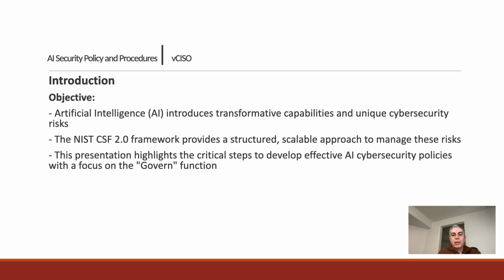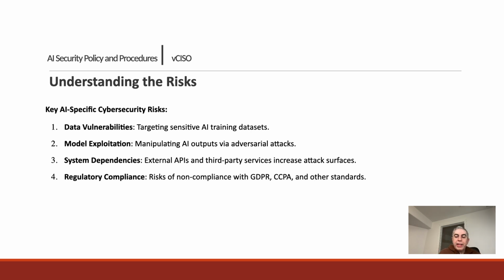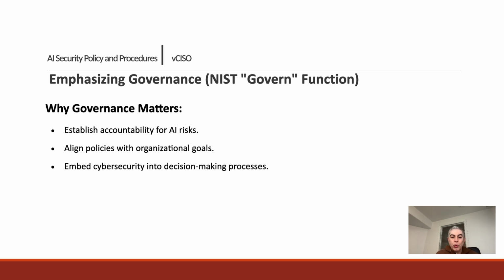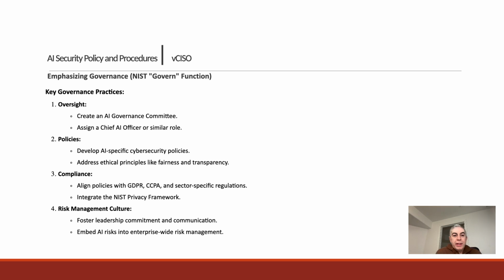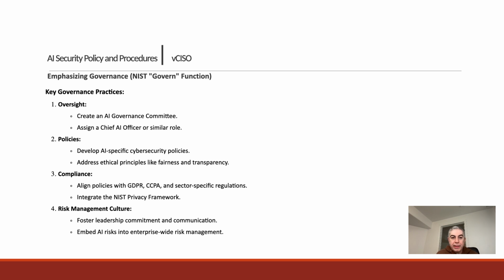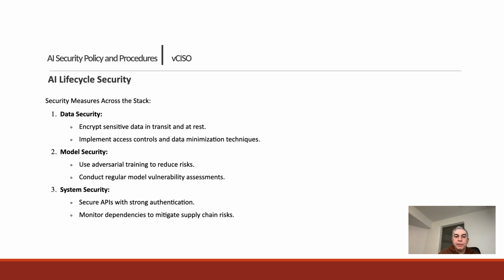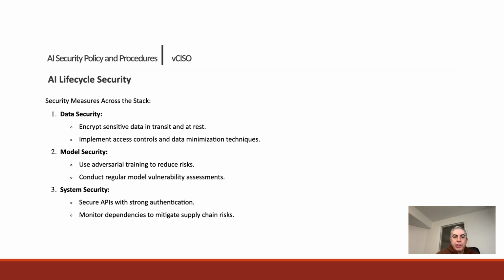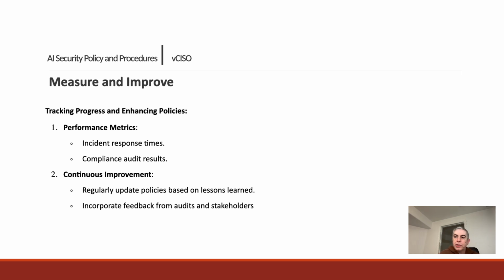Presentation Developing an effective Cybersecurity AI Policy and procedure based on NIST CSF 2 0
AI Cybersecurity Policy